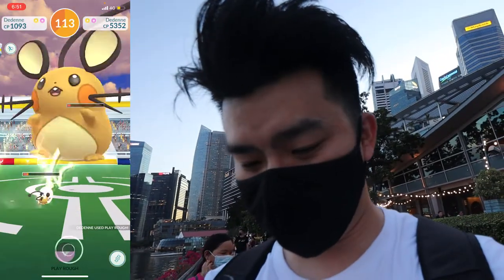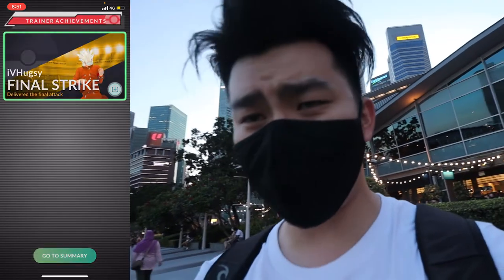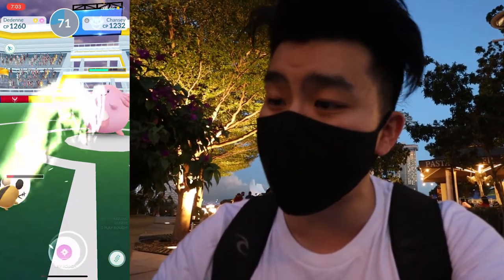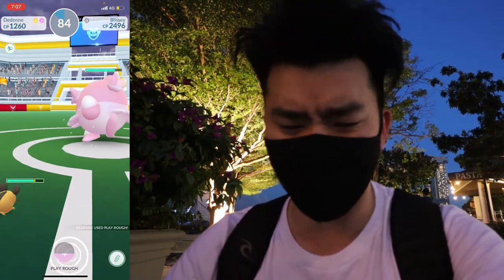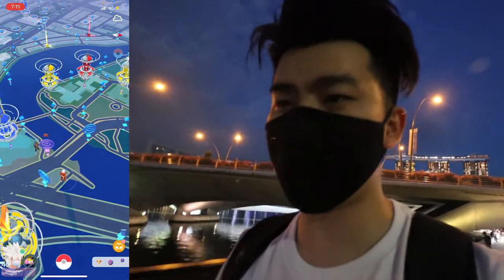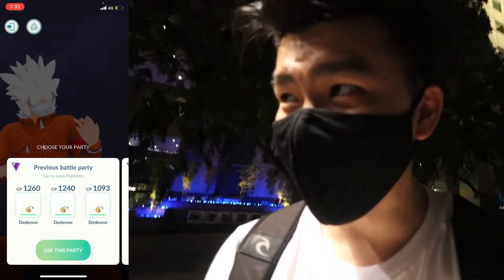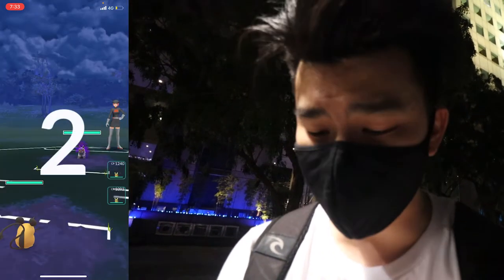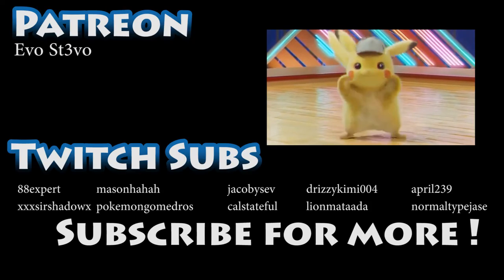Dedenne VS All kinds of Pokemons, So you don't have to